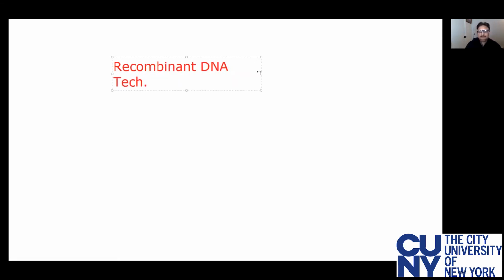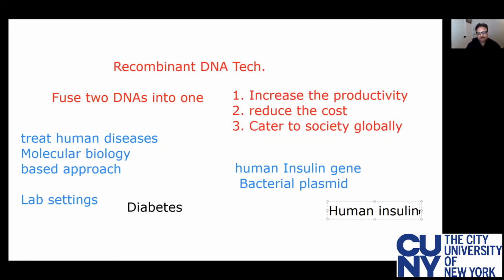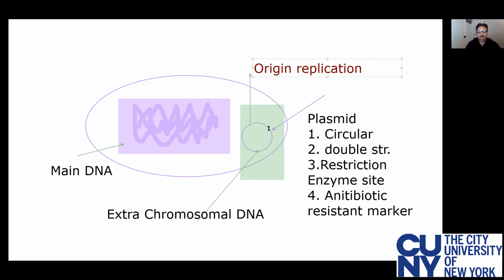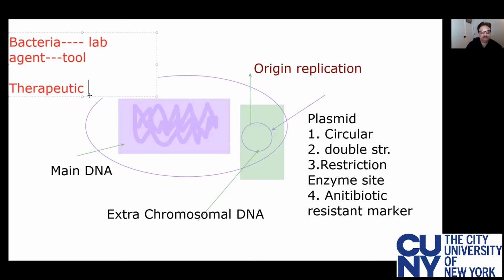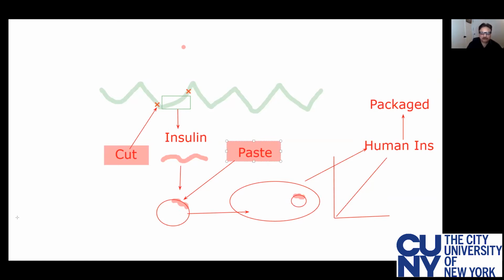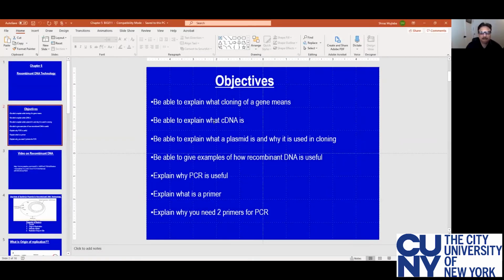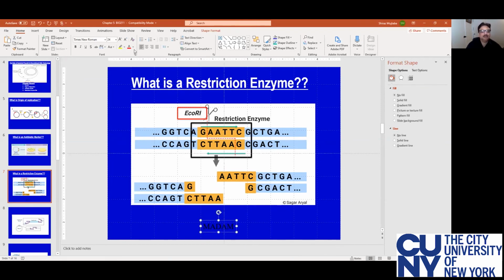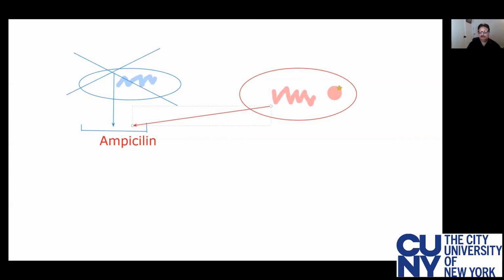BIO211 Biotech and Society Chapter 5 Lecture